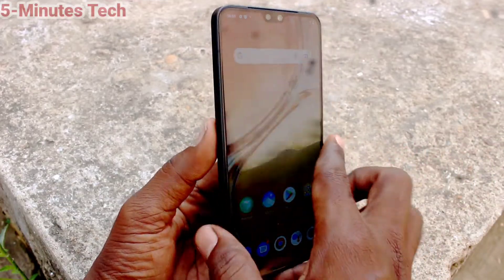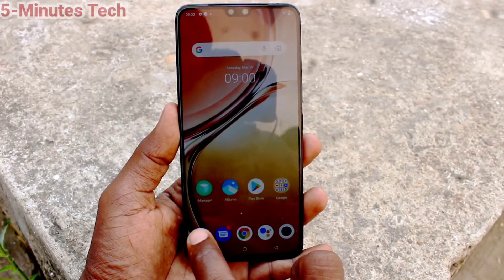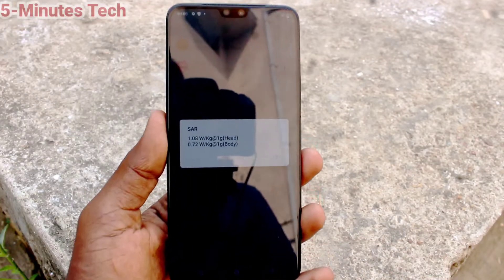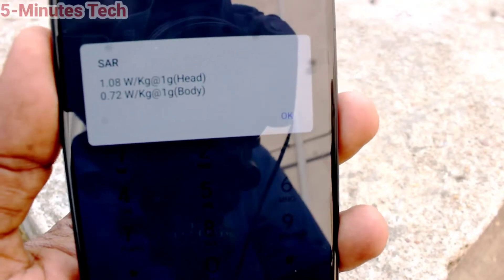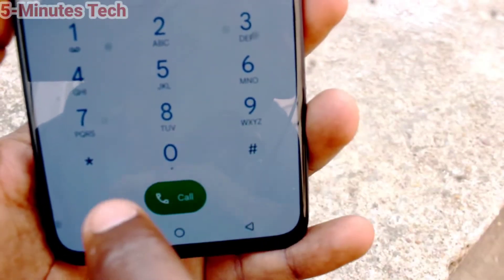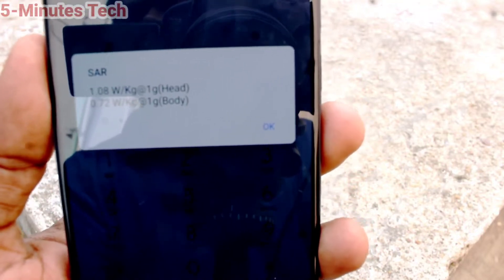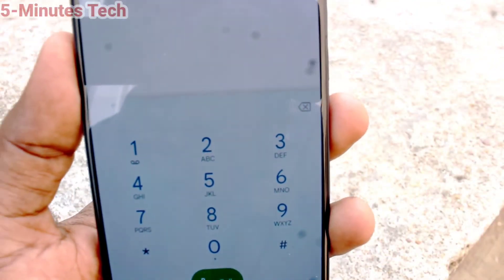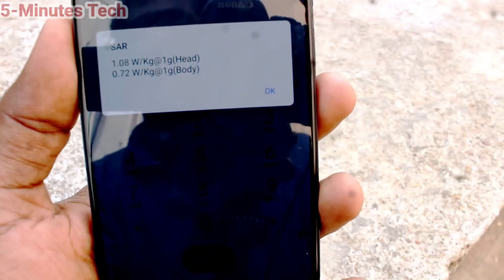How to check SAR values in Vivo V23 / Vivo V23 Pro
Vivo V23 / Vivo V23 Pro SAR values check settings: Learn here how to check SAR values in Vivo V23 / Vivo V23 Pro smartphone